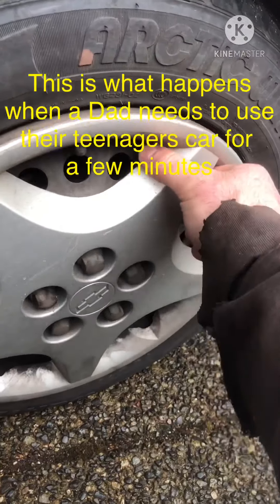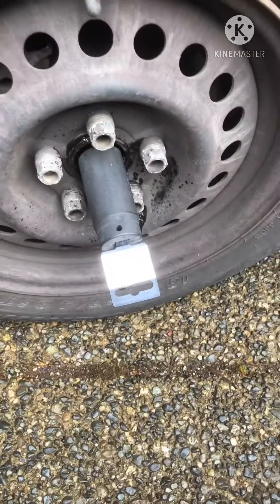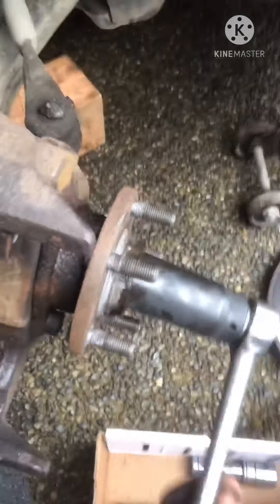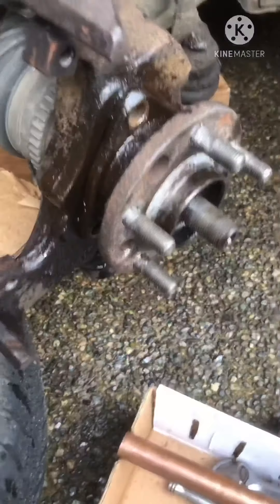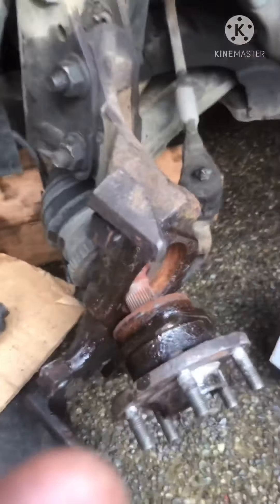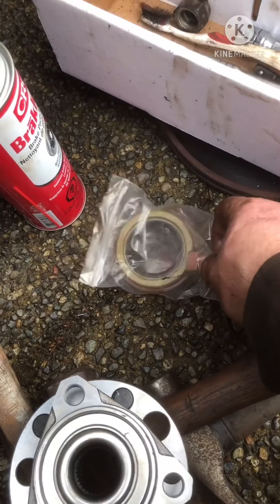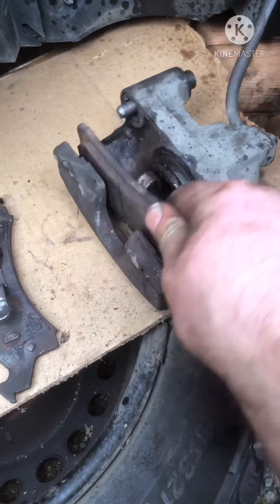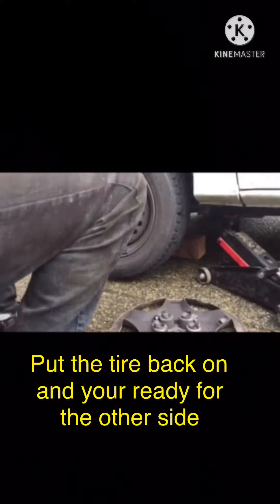Front Wheel Drive Wheel Bearing and brake replacements Rotors Pads Callipers Chevy Cavalier how to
I’m by no means a mechanic. Some of the torque specs varied so please verify for yourself